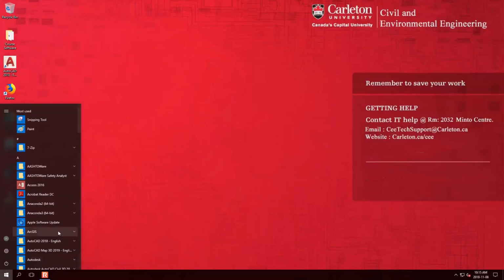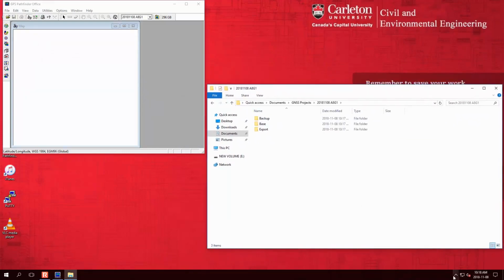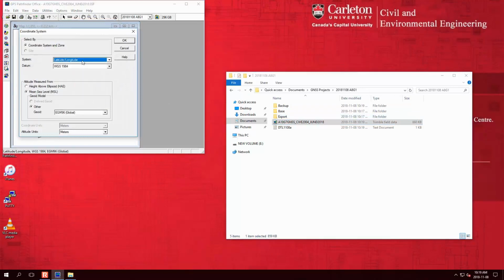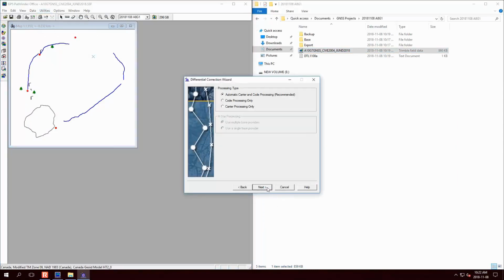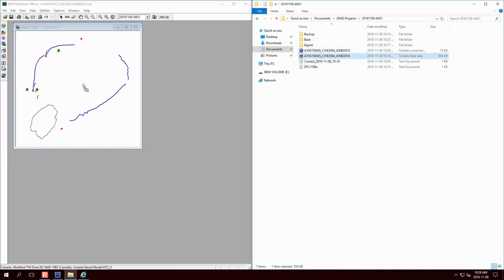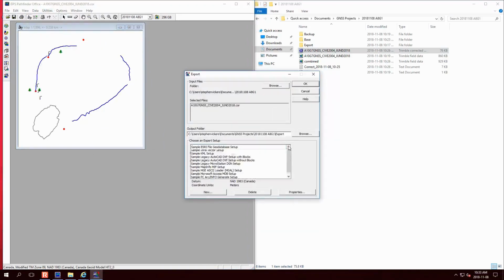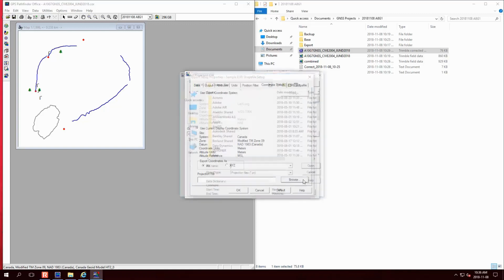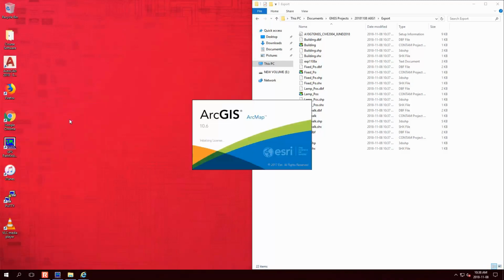CIVE2004 GNSS/GIS Instructions (2/3; GNSS to GIS)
In this video I use GPS Pathfinder Office to download, correct, and export the geodetic field data from a Trimble Juno GPS device. The data is exported for use in GIS applications and ArcMap.

This is for CIVE2004, the undergraduate surveying lab at Carleton University in Ottawa, Ontario.